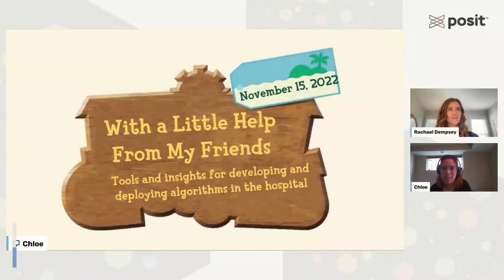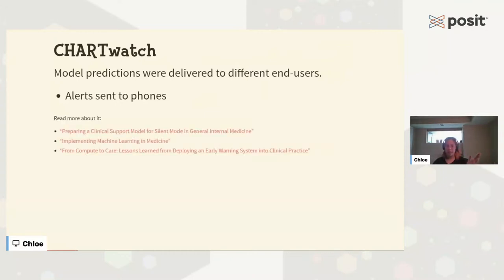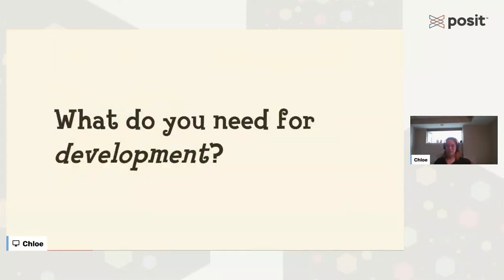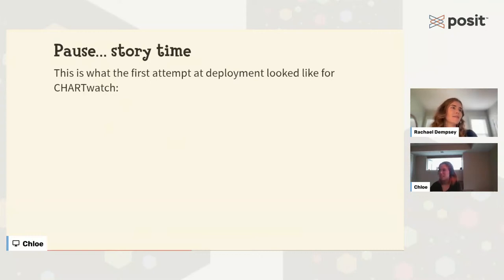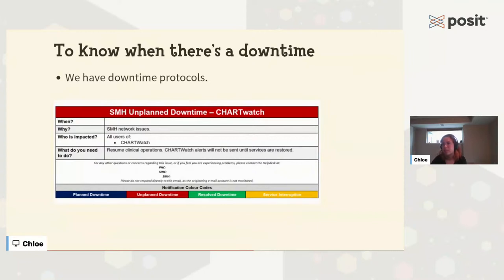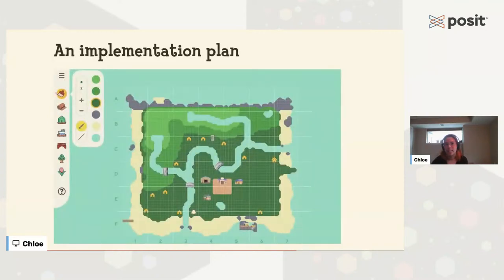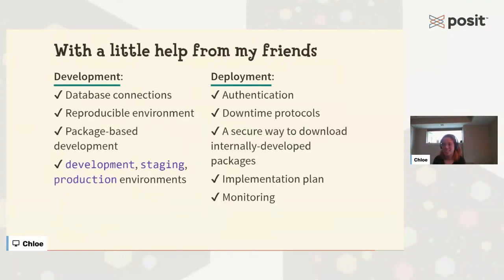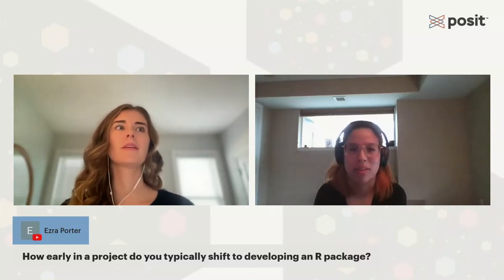With a little help from my friends: Tools for developing & deploying algorithms in the hospital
The Data Science and Advanced Analytics (DSAA) team at Unity Health Toronto has successfully deployed prediction models to the hospital. This would not have been possible without trial-and-error, open source tools, and help from our friends at Posit. In this talk, we will share the various tools and approaches used to develop and deploy an early warning system in the hospital.

Speaker bio:
Chloé Pou-Prom is a data scientist with the Data Science and Advanced Analytics (DSAA) team at Unity Health Toronto. The DSAA team uses high quality healthcare data in innovative ways to catalyze communities of data users and decision makers in making transformative changes that improve patient outcomes and healthcare system efficiency.

Timestamps:
2:37 - Start of presentation
4:41 - Projects their team works on
7:39 - Team is split into 4 teams (data integration & governance, advanced analytics, product development, and support)
8:00 - Successful deployment example (CHARTwatch - early warning systems for detecting patient deterioration)
12:09 - How this was running before (one person's laptop, no logging, no dev environment)
13:23 - Moving from before to now - What do you need for development?
13:40 - Connections to databases
16:25 - Reproducible environment
17:50 - Package based development
19:30 - Dev, staging, production environments
20:24 - What do you need for deployment?
30:21 - end of fire alarm break :)
33:07 - Authentication with Posit Connect (with hospitals Active Directory)
34:30 - Scheduling scripts on Posit Connect
35:35 - Receiving alerts when there's downtime (internal package for monitoring applications)
38:07 - Using internally developed packages with Posit Package Manager
40:58 - Implementation plan
49:29 - Monitoring
54:25 - Summary of development and deployment tools needed
56:12 - Start of Q&A

⬢ Reproducible environment that lets multiple people collaborate on a project: [Renv

About CHARTwatch
⬢ "Preparing a Clinical Support Model for Silent Mode in General Internal Medicine"
⬢ "From Compute to Care: Lessons Learned from Deploying an Early Warning System into Clinical Practice"

Want to join us at a future event? pos.it/community-events